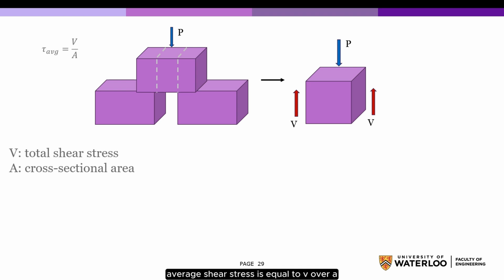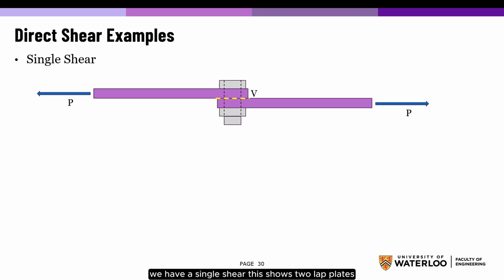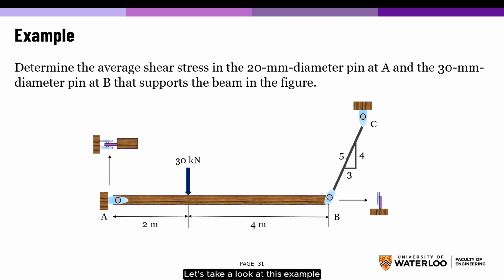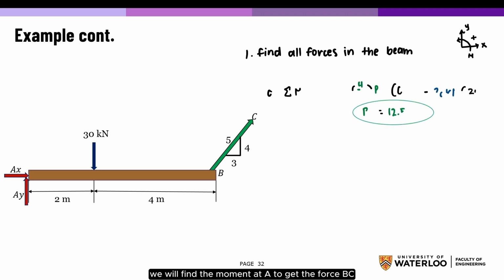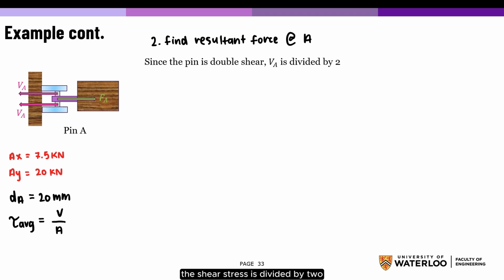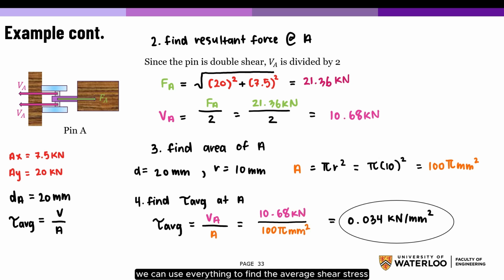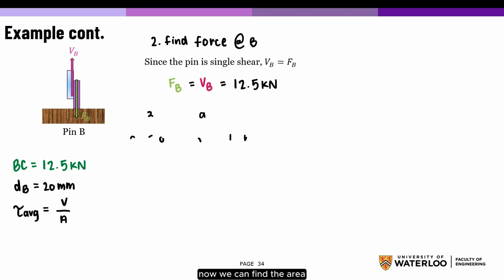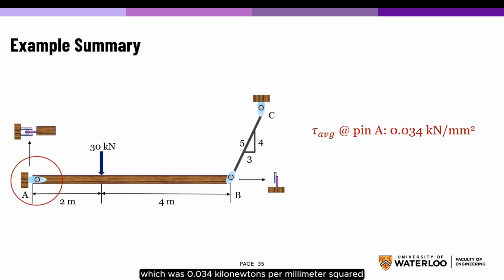AE/CIVE 105: Average Shear Stress